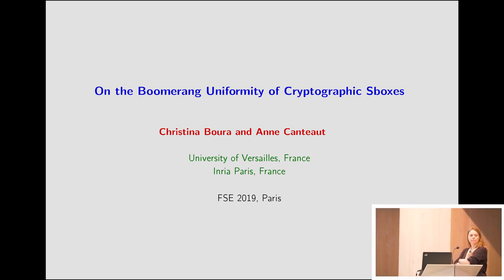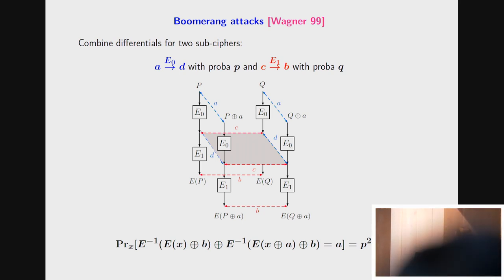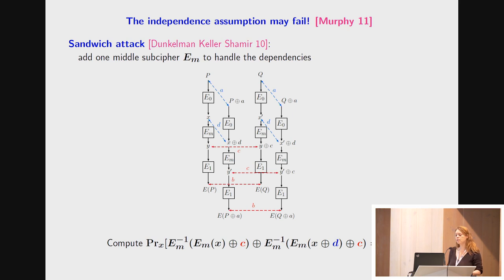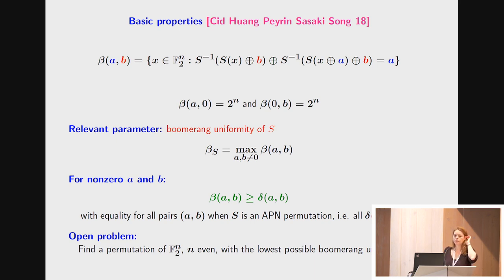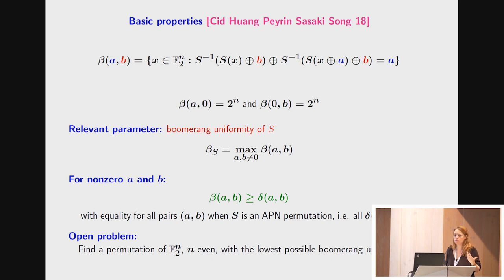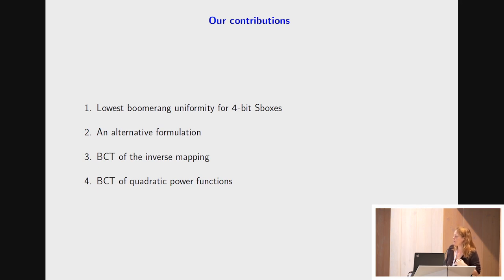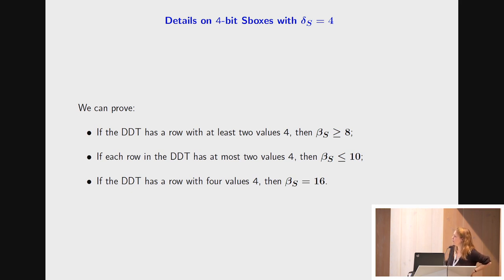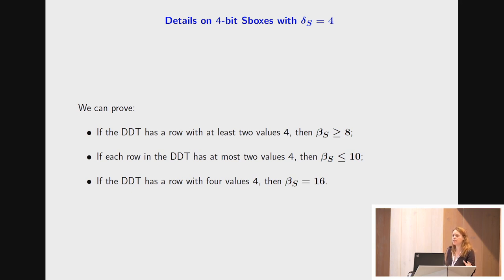On the Boomerang Uniformity of Cryptographic Sboxes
Paper by Christina Boura, Anne Canteaut presented at Fast Software Encryption Conference 2019